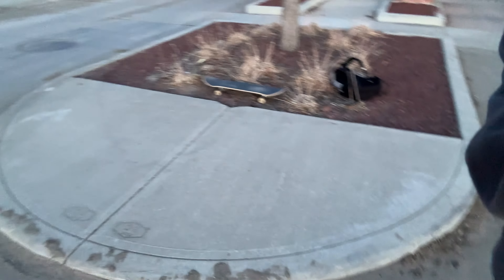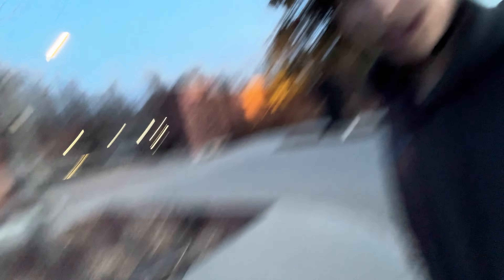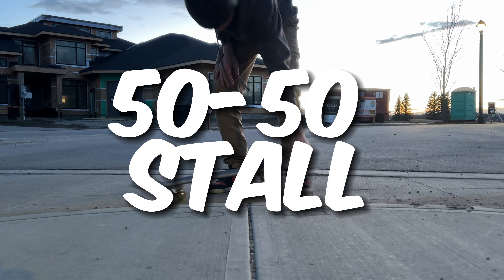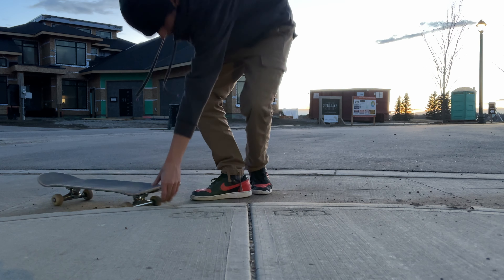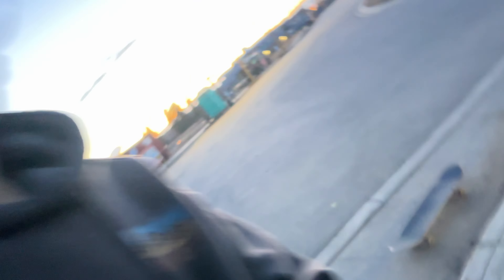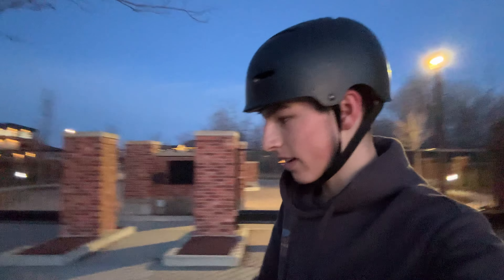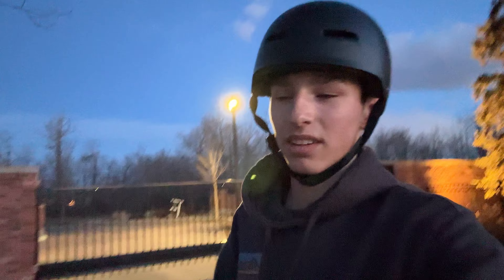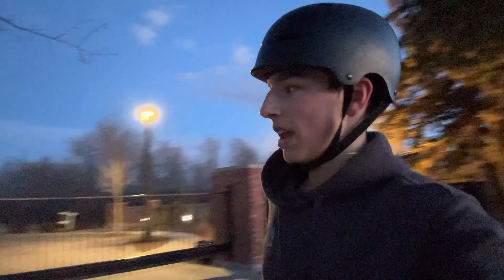BEGINNER GOES STREET SKATING | Pop Shuvs, Ollies and FS 180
Today, I decided to go out on the street and look for some cool spots. Staying on the driveway doing flat ground has been getting very dull and boring so I decided to spice this episode up! Going to go to the skatepark soon for the next video.

You will find entertaining videos of me, my fam, friends, and maybe random people filming random videos for your entertainment and our boredom. We enjoy filming videos and sharing our cringey videos with you.

This video is not intended to discriminate against bullying. The video was made for fun.